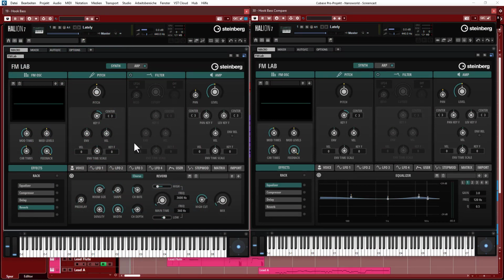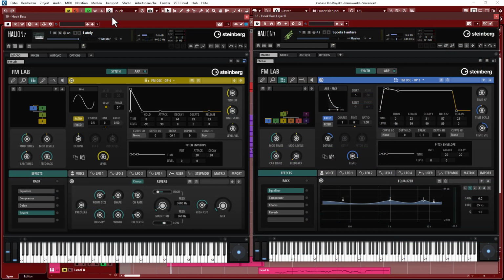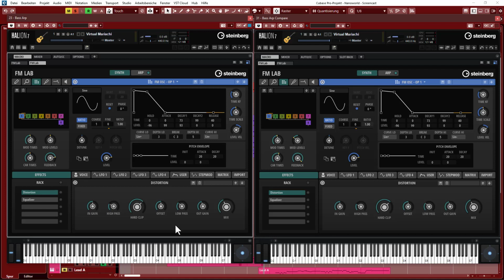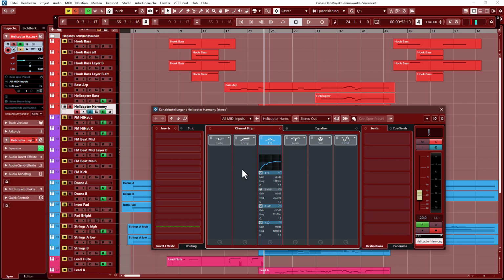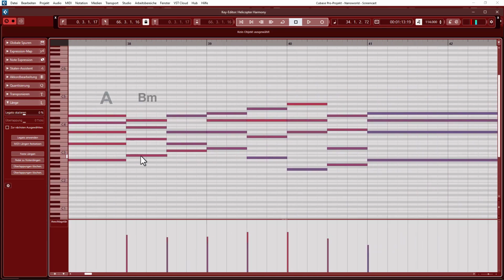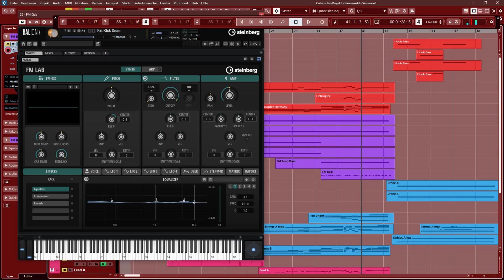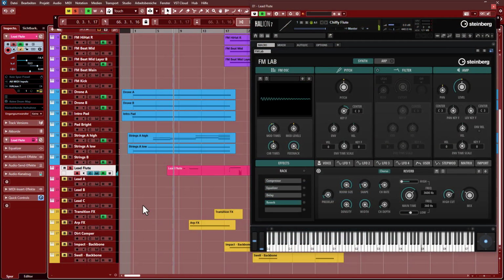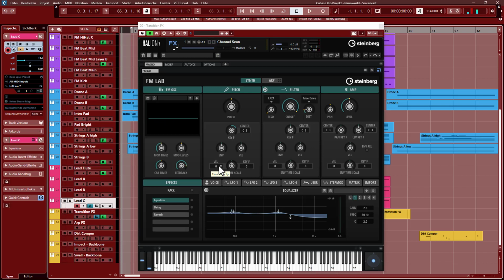Composing a Sci-Fi Score with FM Lab | HALion 7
In this video demonstration, composer Martin Wiese walks you through ‘Nanoverse’, his demo for FM Lab in Steinberg HALion 7. Step by step, he guides you through how he builds up the arrangement and how to use customized presets to create unique sounds, which, we hope, will inspire you to create your own classic FM Lab music productions.

1:36 First listening 4:00 The Bass part 11:57 Helicopter Harmonies 14:50 String Pads 18:50 The rhythmic parts 23:28 The melody in the main part 26:00 Transition FX 27:04 Full song

Also, make sure to like our Facebook page and stay informed on insights, news, announcements and updates, events and live streams.